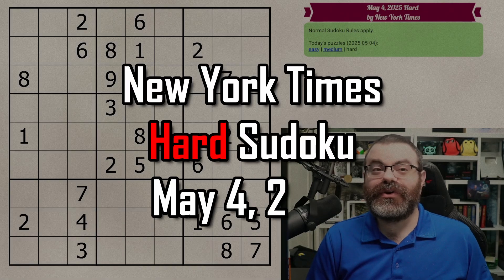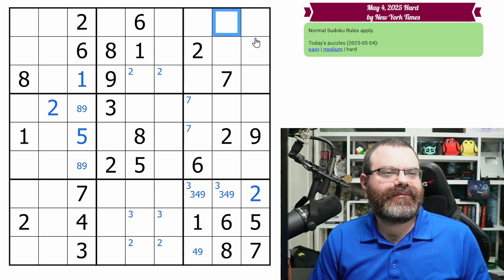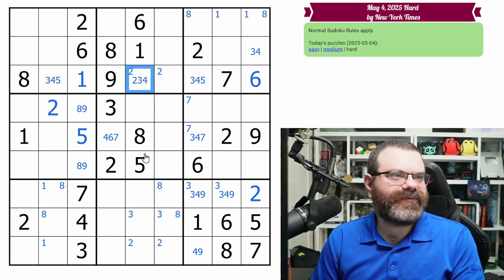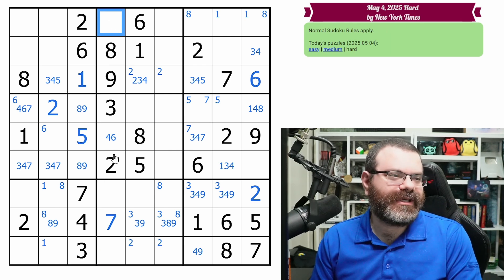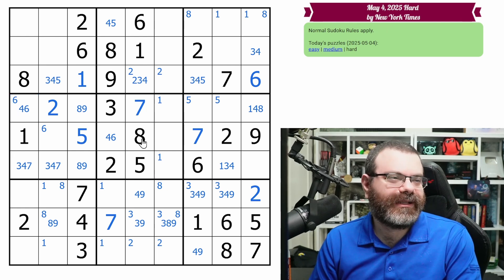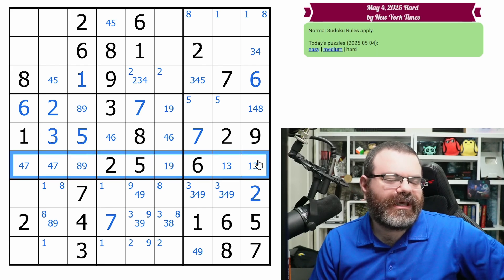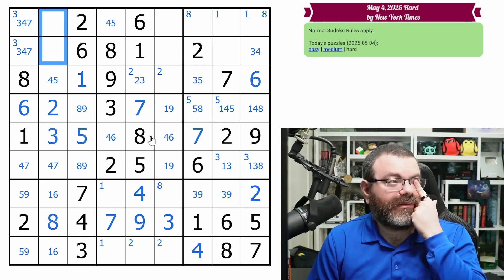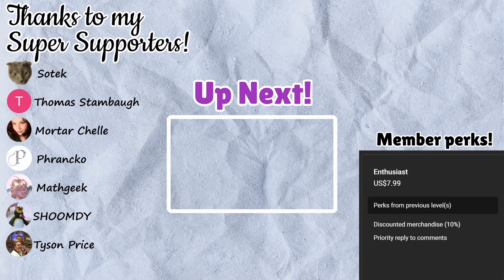NYT Hard Sudoku Walkthrough | May 4, 2025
Solving today's The New York Times Hard Sudoku for May 4, 2025